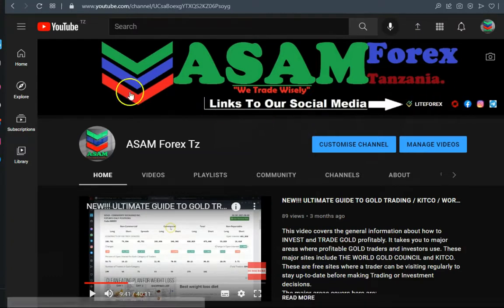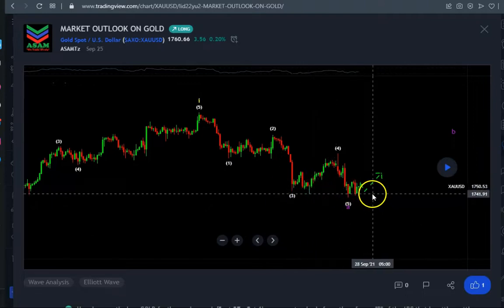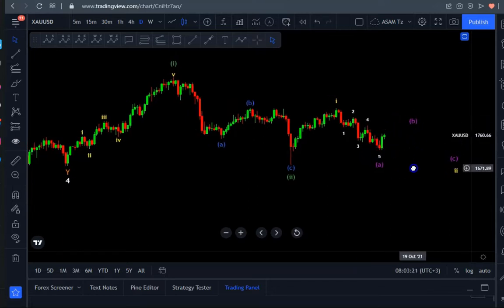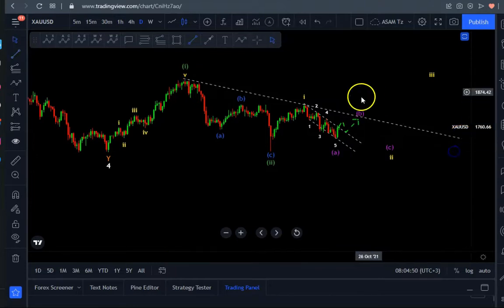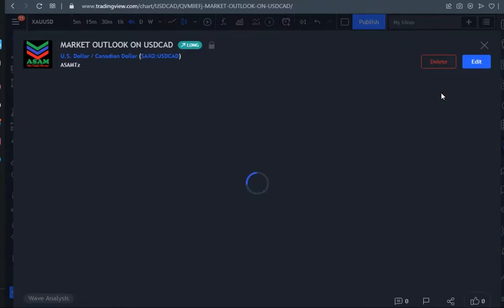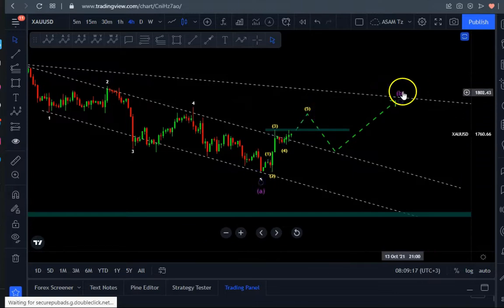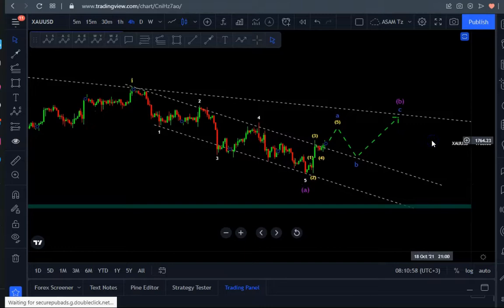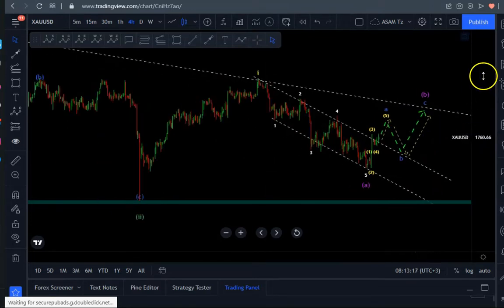GOLD (XAUUSD) NEXT WEEK (Oct 4 - 8).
Here is our today's outlook on GOLD (XAUUSD) for the coming week (Oct 4 - 8). We have clearly identified an ending diagonal formed this week in downward direction. This is a clear indicator of completion of the wave "A" down based on our observation. So, we expect in the coming week, market will be moving up during formation of wave "B". The overall direction is up but will be associated with corrections especially deep one expected to occur during retest of the broken downward channel.

***KOZI YA FOREX KWA KISWAHILI***

ADVANCED ELLIOTT WAVE SERIES I -- XII.

Mob. NUMBERS